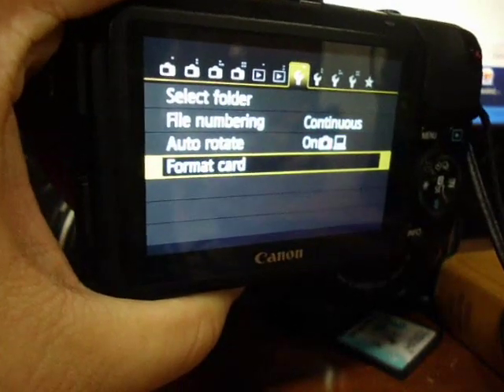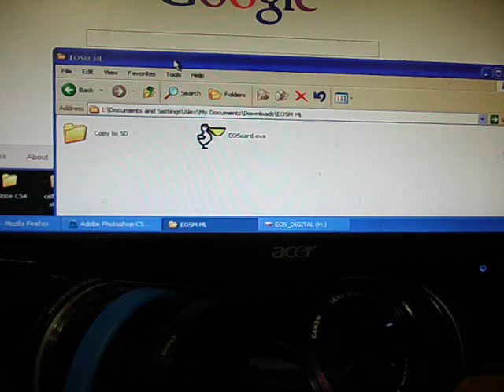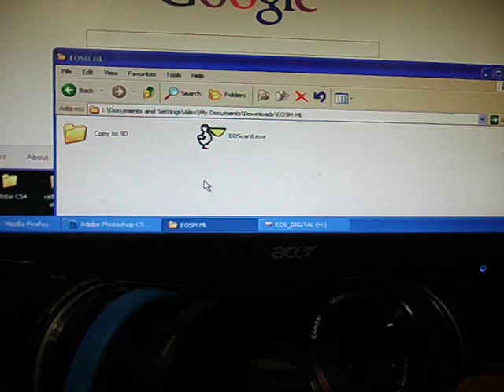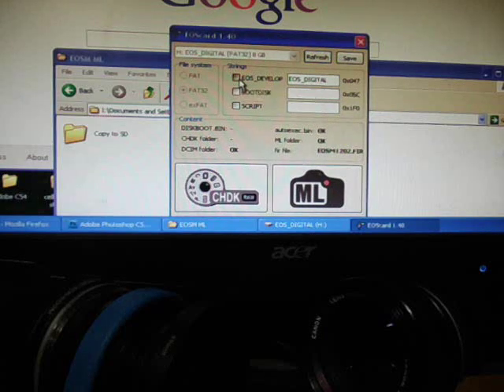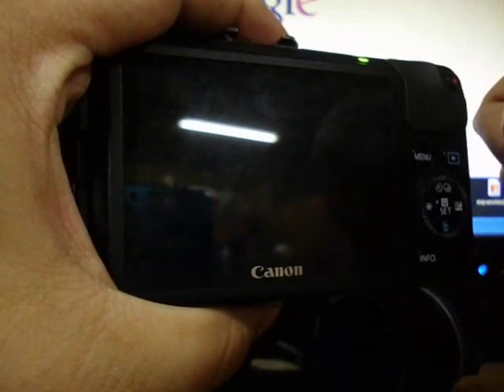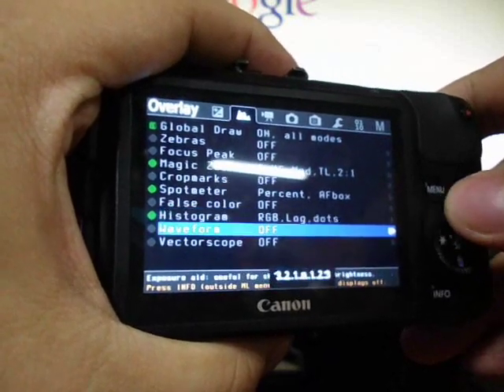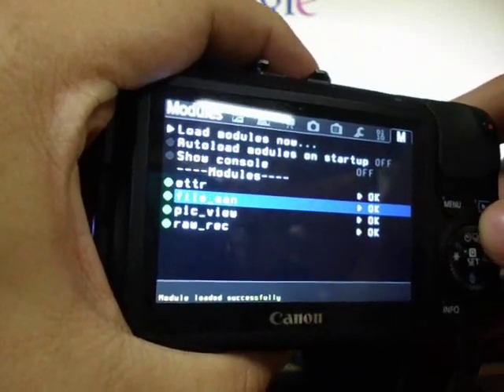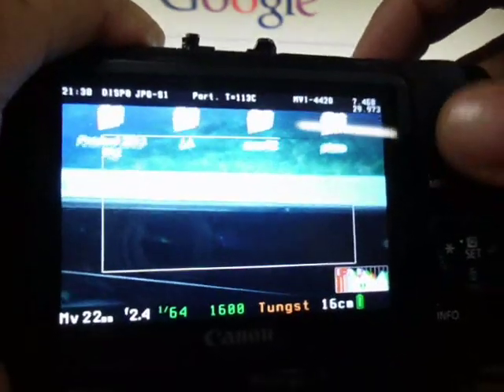Canon EOS M - How to install Magic Lantern Alpha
SPECIAL NOTES: 1) If you want to use the modules you need to flash them each time you restart the camera, 2) I have a speech impediment so please bear with it.

How to is for firmware version 2.0.2 Canon EOS M using a Windows PC(sorry linux/apple folks)